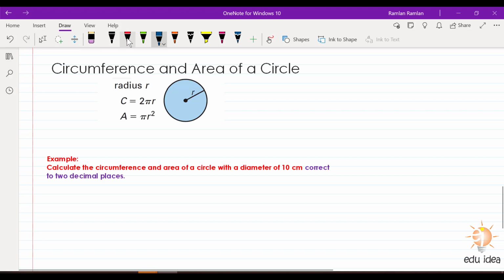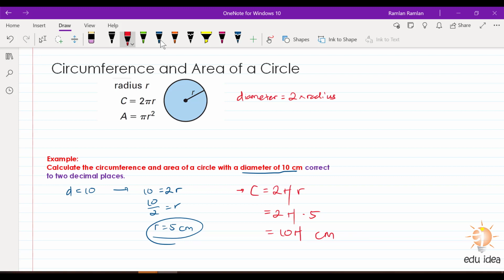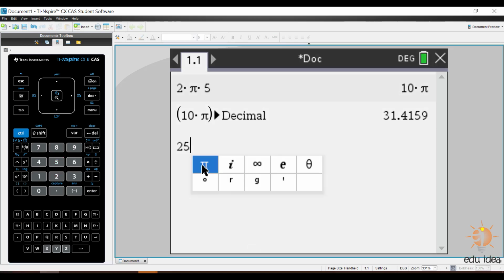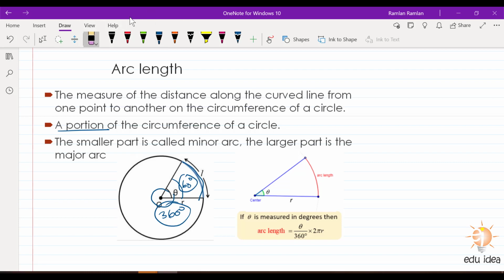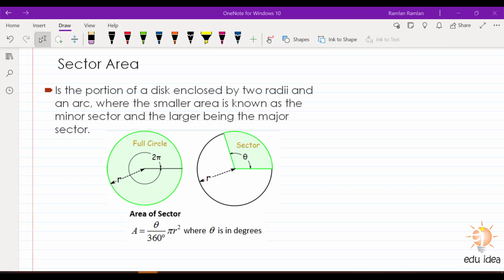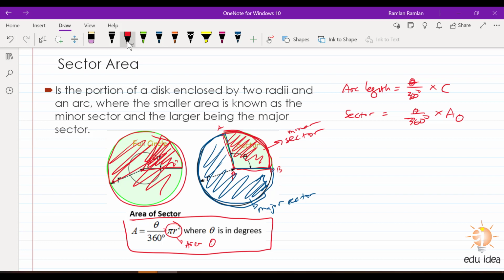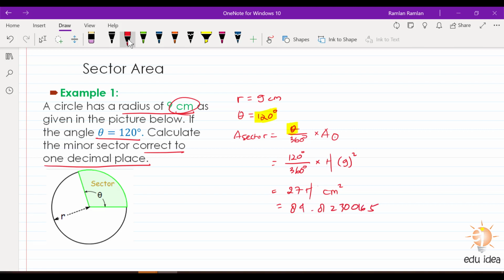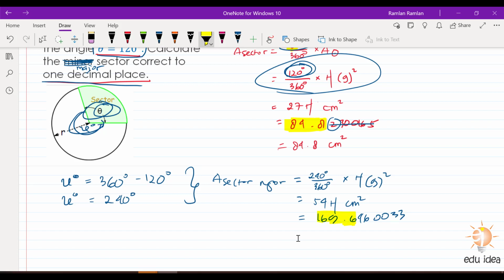Circle Basics for grade 8 part 2